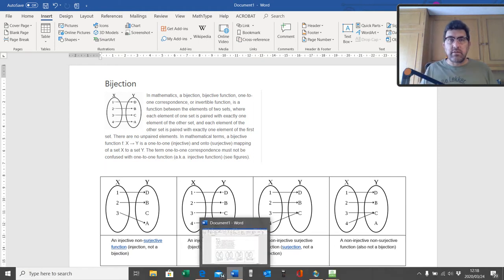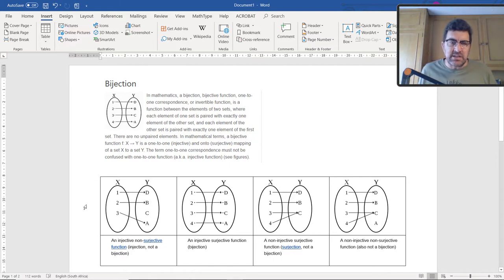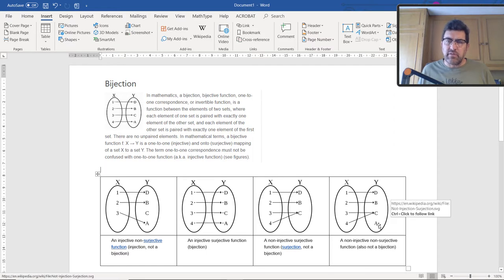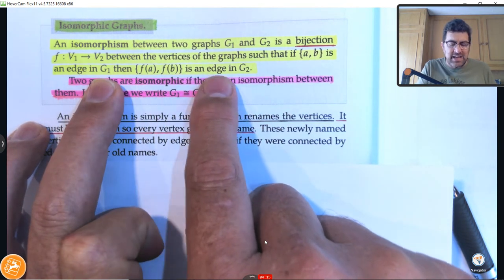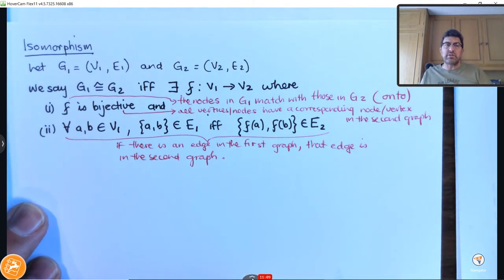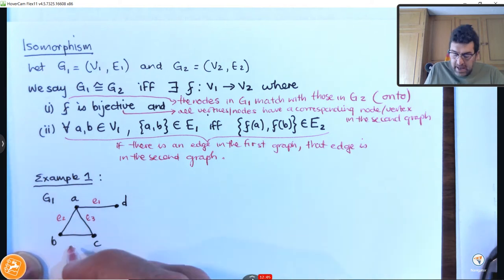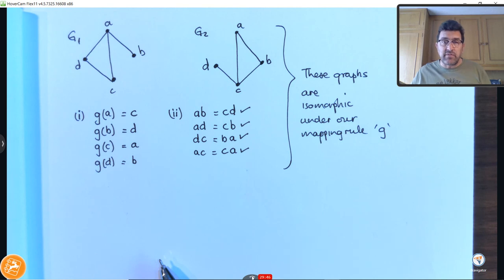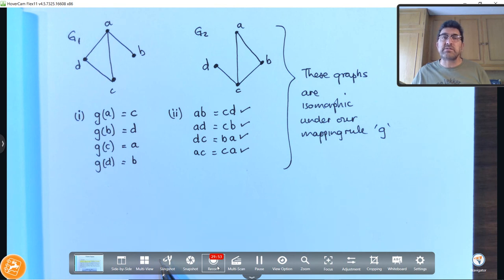4 2 Isomorphic graphs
Graph Theory and isomorphism